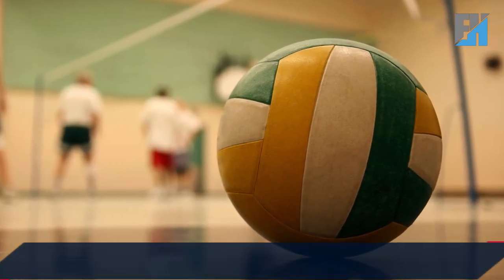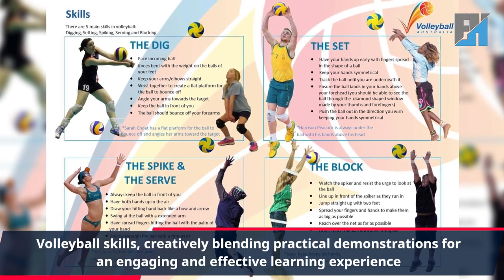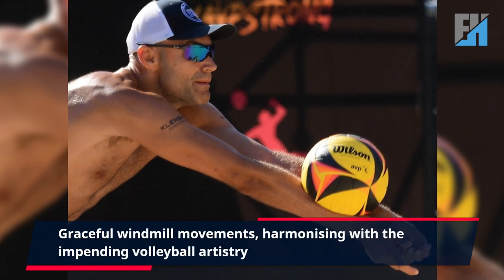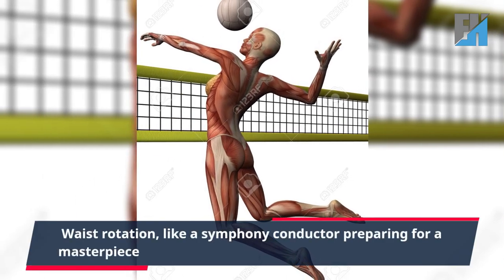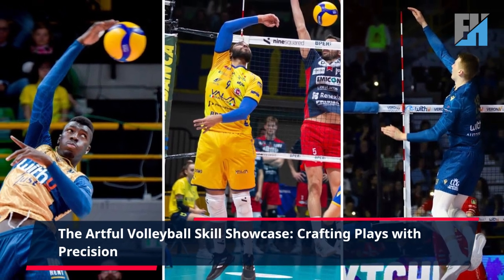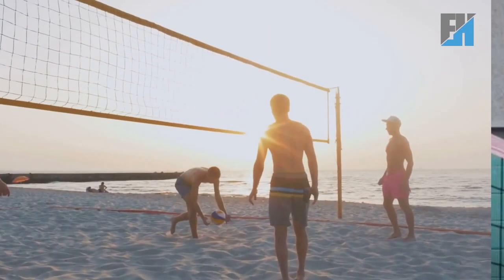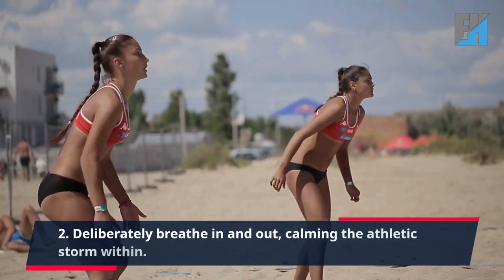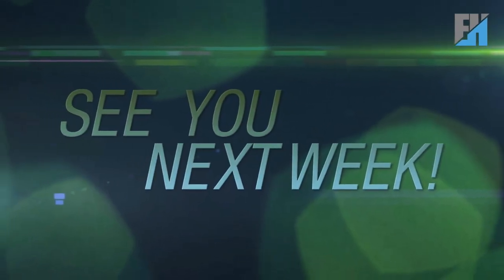Practical Demonstration of Skills in Volleyball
🏐 Welcome to the exciting world of Physical and Health Education (PHE) at JSS1! In this video, we dive into the third term with a focus on the Practical Demonstration of Skills in Volleyball. 🏐

👉 **Skill Breakdown:**
Get ready to witness an in-depth breakdown of fundamental volleyball skills. From powerful serves to precise spikes, our students will showcase their proficiency in serving, passing, setting, attacking, and defending. Whether you're a volleyball enthusiast or a beginner, this demonstration is a visual feast of athleticism and teamwork.

👉 **Team Dynamics:**
Volleyball is not just about individual skills; it's a team sport that thrives on coordination and communication. Watch as our JSS1 students demonstrate seamless teamwork, emphasizing the importance of trust, quick decision-making, and effective communication on the court.

👉 **Sportsmanship and Fair Play:**
At the heart of any sport is the spirit of sportsmanship. Our young athletes not only display their physical prowess but also exemplify fair play and respect for their opponents. The game of volleyball teaches valuable life lessons, and our students embody the true essence of competition with a strong emphasis on integrity and respect.

👉 **Coaching Insights:**
Throughout the video, our experienced PHE instructors will provide insights into the coaching process. Learn about the methodologies employed to develop the skills of these young athletes and the importance of a holistic approach to physical education. Whether you're an educator, coach, or parent, these insights offer valuable perspectives on nurturing sporting talent.

👉 **Interactive Learning:**
This video is not just a passive viewing experience. We encourage viewers to engage actively in the learning process. Let's create a vibrant community of sports enthusiasts!

🌈 **Why Volleyball Matters:**
Volleyball is more than just a sport; it's a dynamic, fast-paced game that promotes physical fitness, strategic thinking, and social interaction. By participating in activities like these, students develop a holistic approach to health and well-being. Join us in celebrating the joys of movement, teamwork, and the thrill of competition.

🚀 **Future Prospects:**
Who knows? The next volleyball star might be among our talented JSS1 students! Discovering and nurturing talent early on is a key aspect of our educational philosophy. Watch closely, and you might witness the early stages of a promising athletic journey.

A big thank you to our students, teachers, and everyone involved in making this Practical Demonstration of Skills in Volleyball a reality. Your passion and dedication to physical education are truly commendable!

Let the game begin! 🏐💪